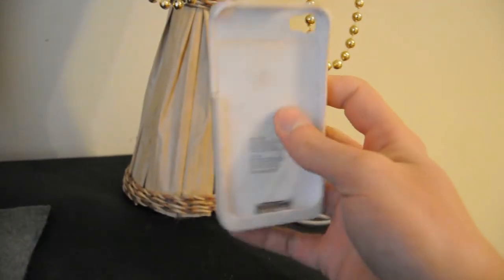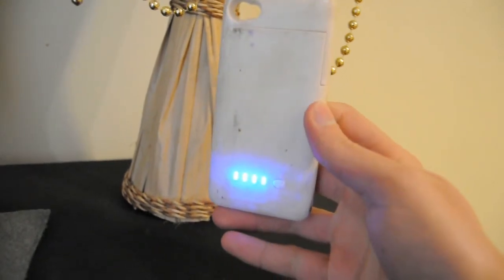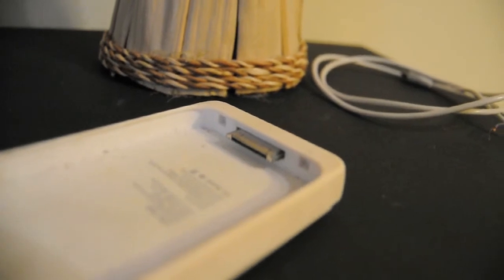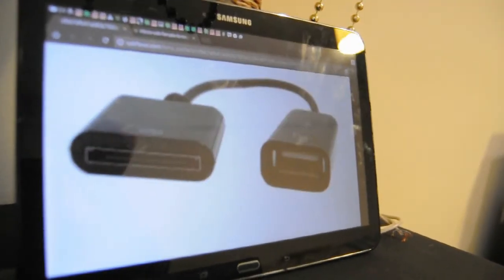DIY | Recycle a Battery Case into a 2000mah Powerbank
This is about how to recycle an old battery case into a usable powerbank for use just with any device.

The case used in this video is a 2000mah iPhone 5 battery case and all the parts used were eventually found on the street which make this an 100% upcycling project.

Check out the other projects on my channel.